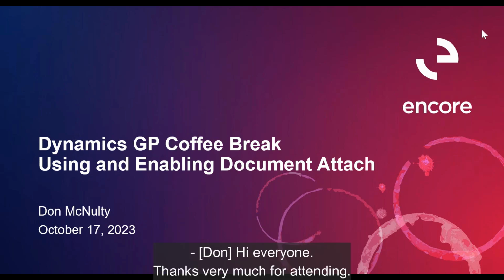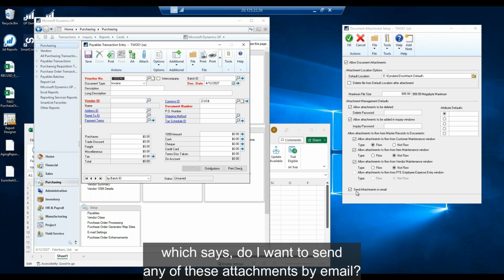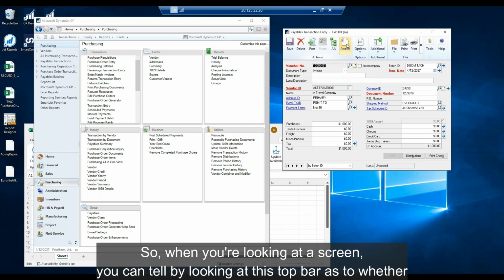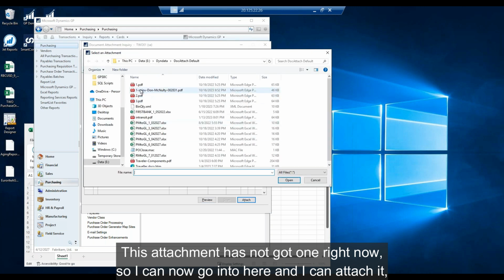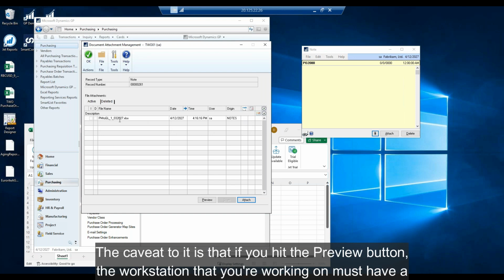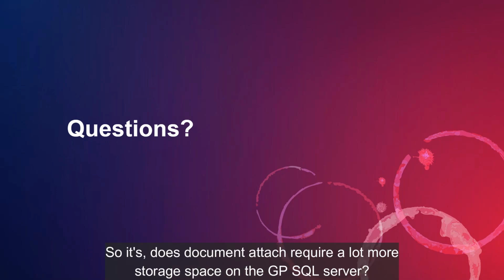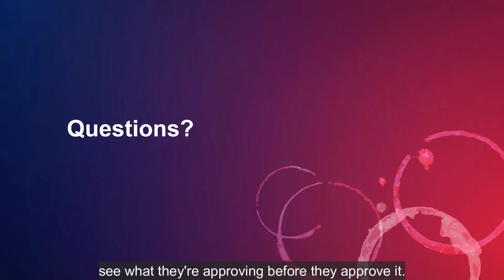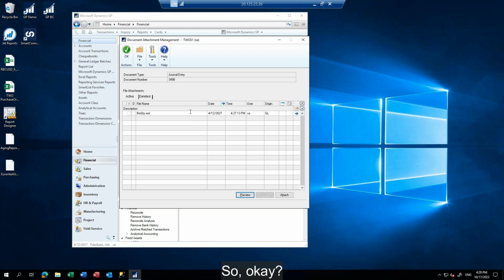Using and Enabling Document Attach in Dynamics GP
Find out how to setup and use Document Attach, how to attach document transactions, and how to properly store and view documents.